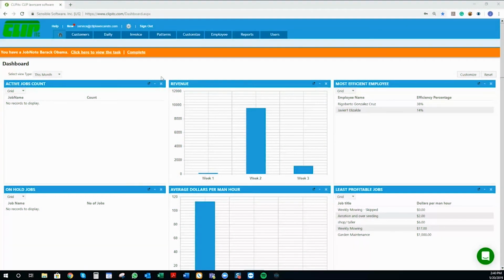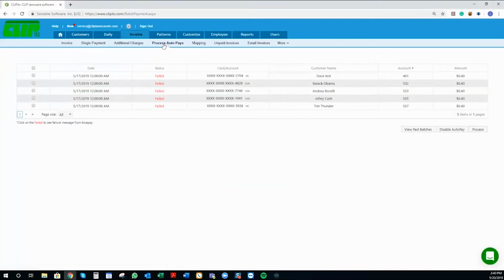CLIP Payments CLIPitc Auto Pay